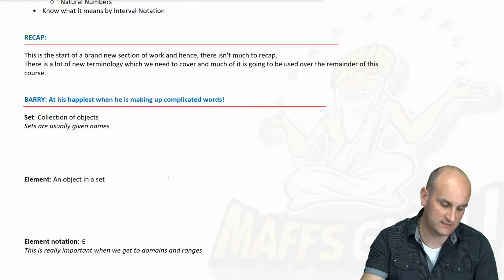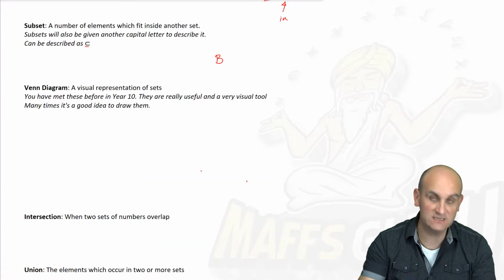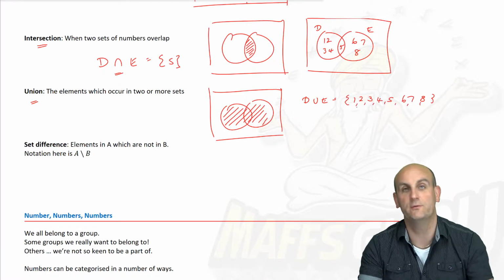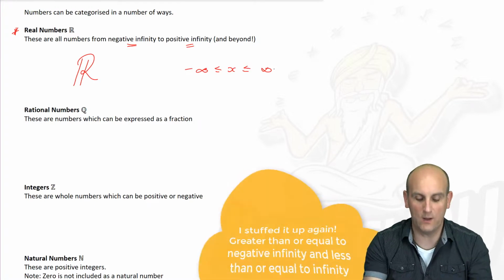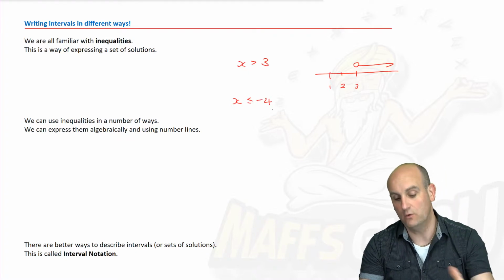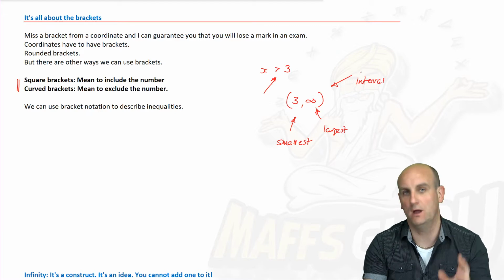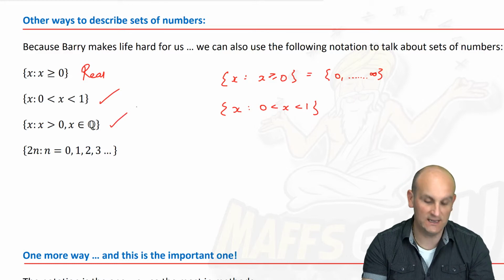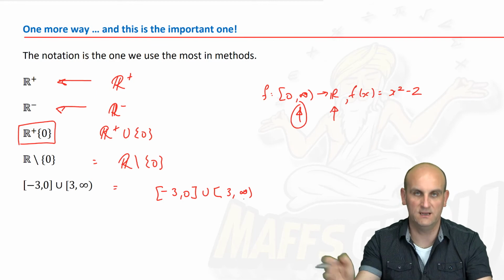Set notation and sets of numbers | Methods 1 and 2 | Year 12 Maths | MaffsGuru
This video takes a look at all the language which is needed to be able to cover the rest of the Methods 1 and 2 course. It looks at terms such as set, union, intersection, contained within, in, mutually exclusive and much more. It looks at the ways we can classify numbers including real numbers, rational numbers, integers, and natural numbers. It looks at how we can use interval notation and how we can use this to describe sets of numbers. There is a lot of language, but watching this video will help you succeed in Methods 1 and 2.

!!Ma/11/MAMM/Set notation and sets of numbers